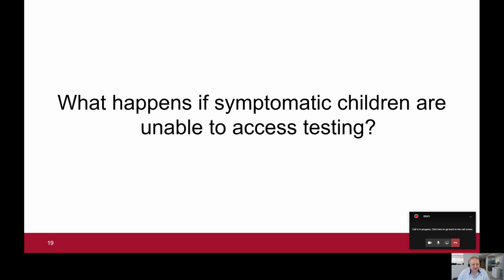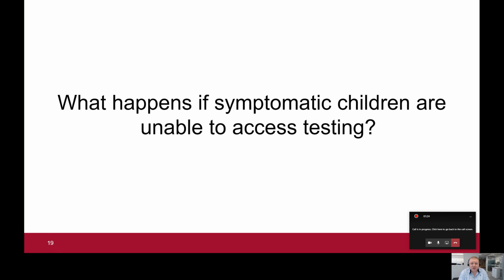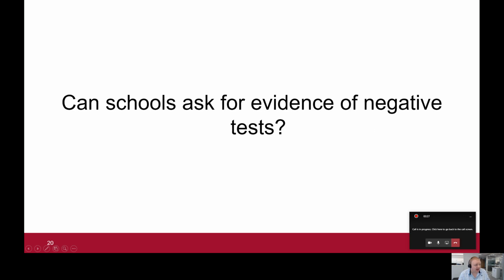North East Schools and COVID: Frequently Asked Questions - Testing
This webinar is intended for use by school staff only and we request that it is not shared outside of the school environment.